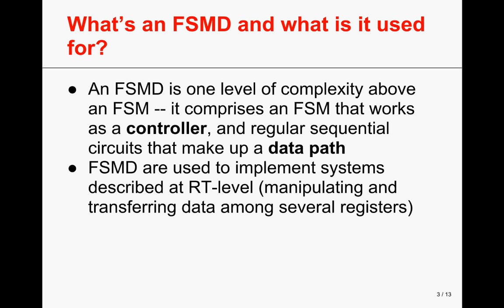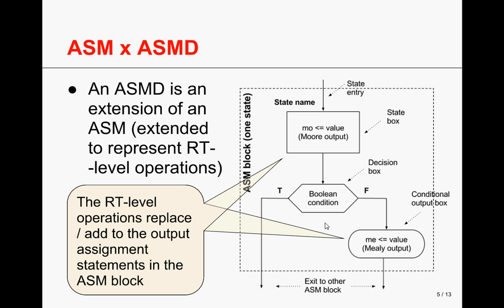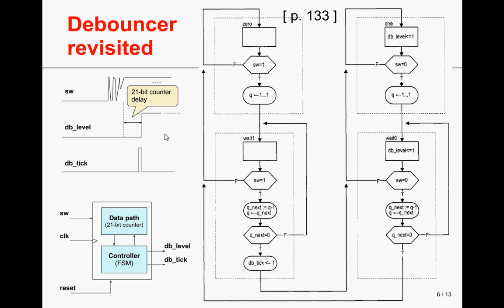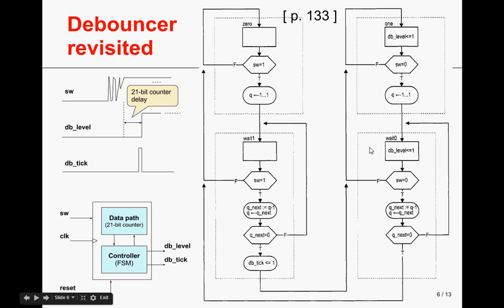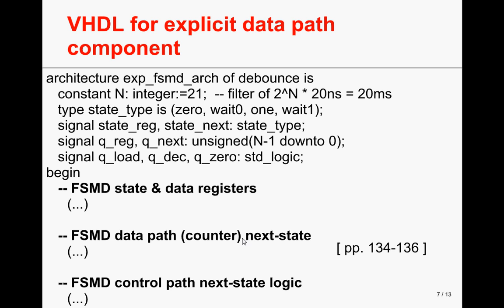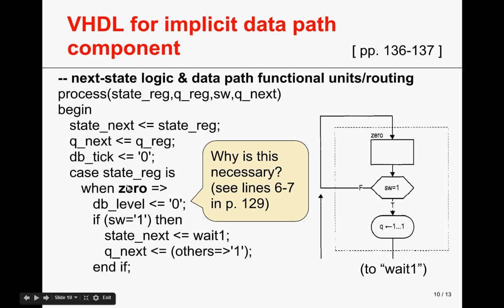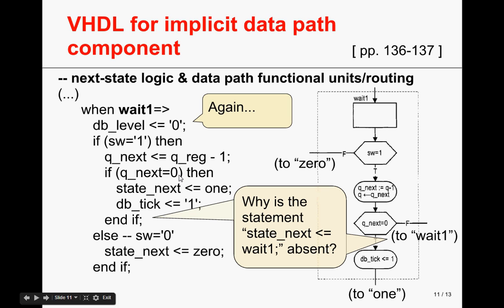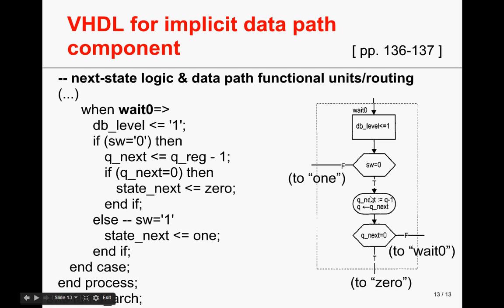VHDL in Practice 1-FSMD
On finite state machines with datapath (FSMD).